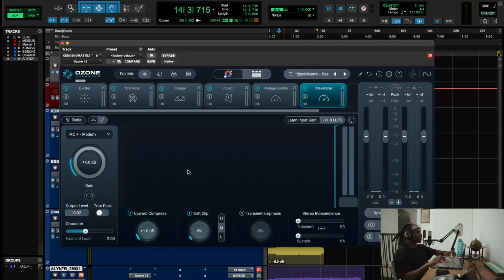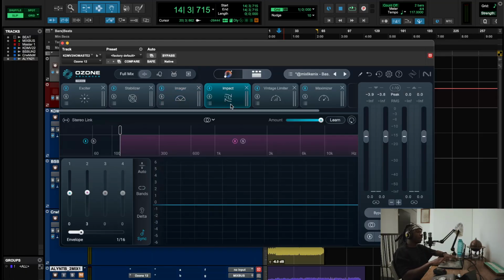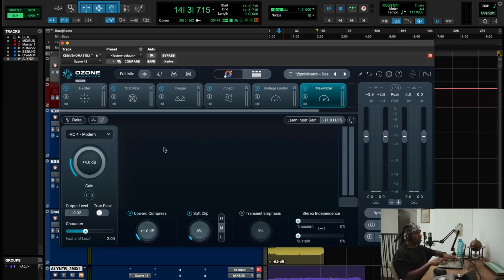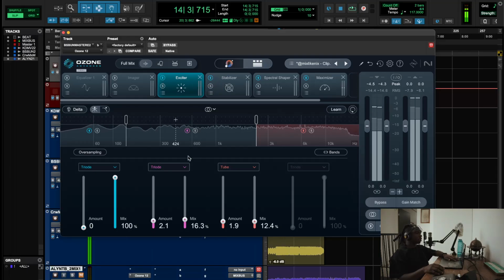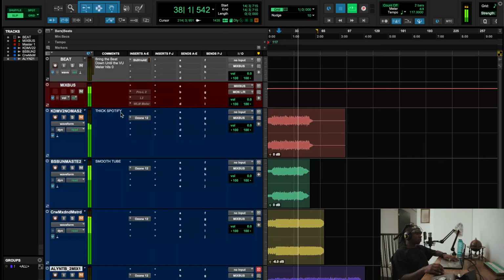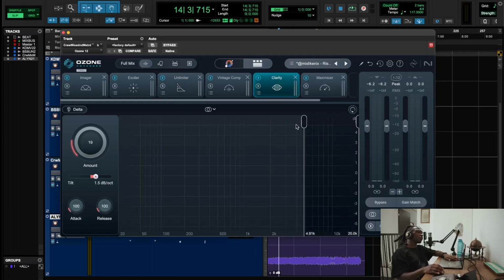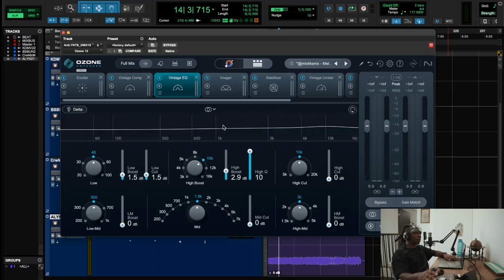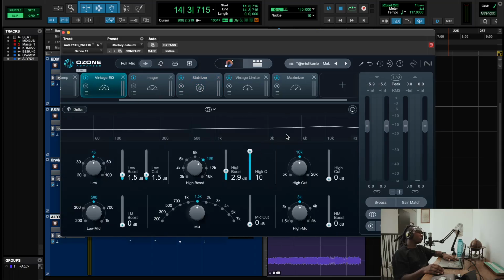Tired of WEAK MASTERS? Use Ozone 12 Like This